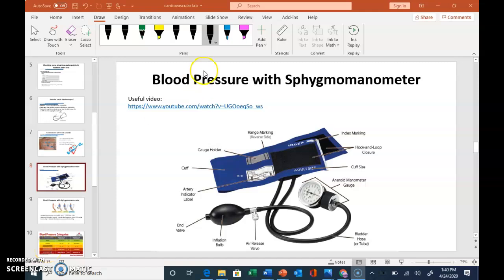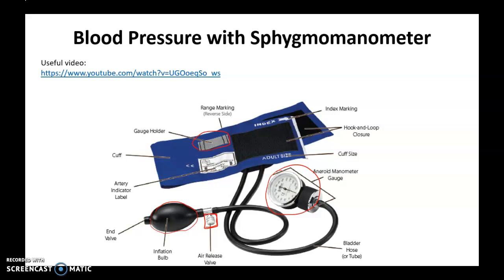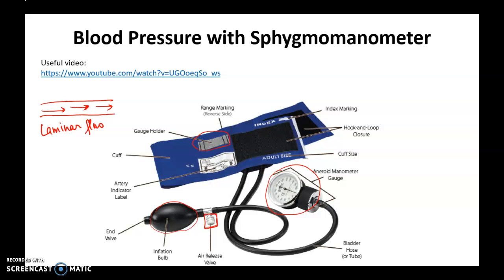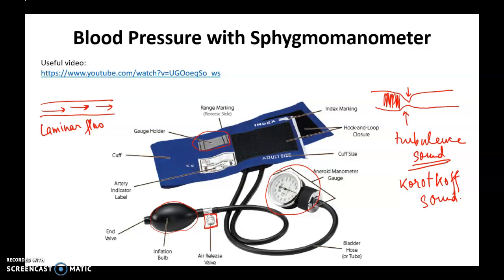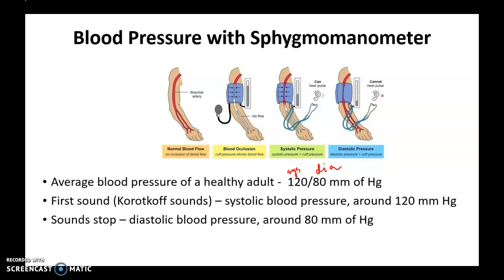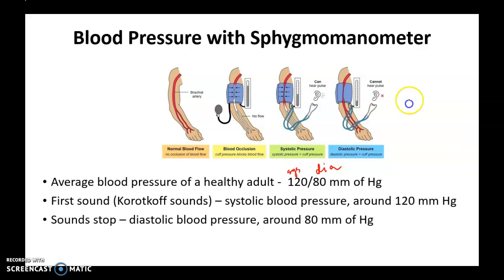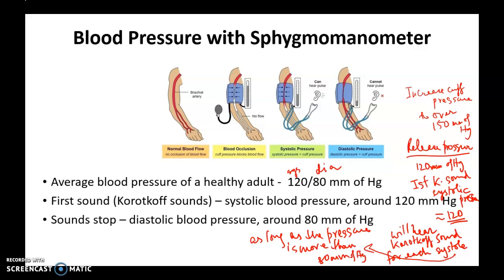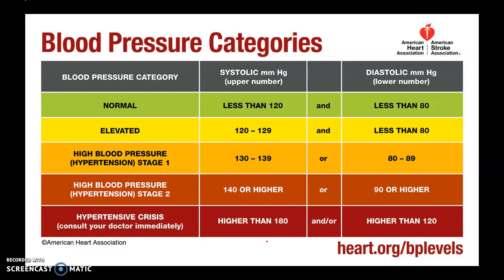cardiovascular lab part 2